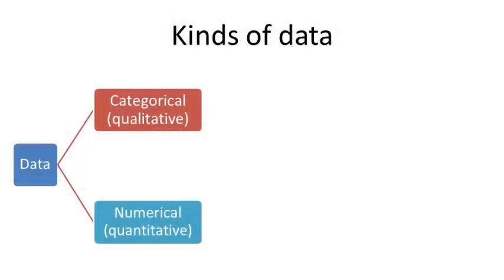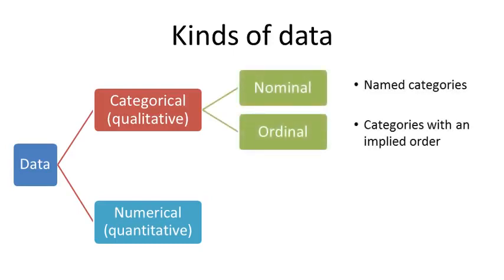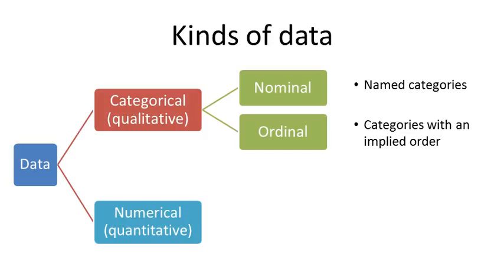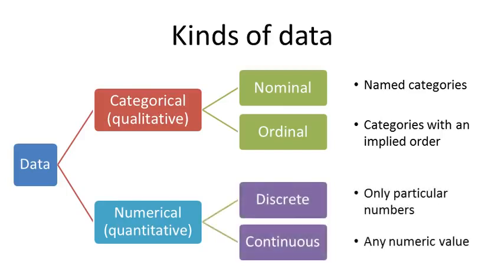Kinds Data | Data Science